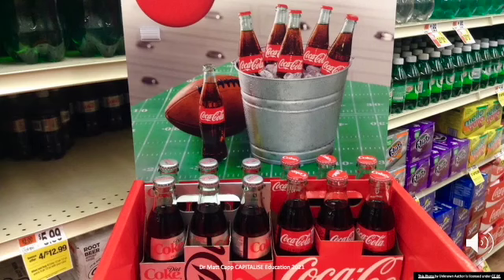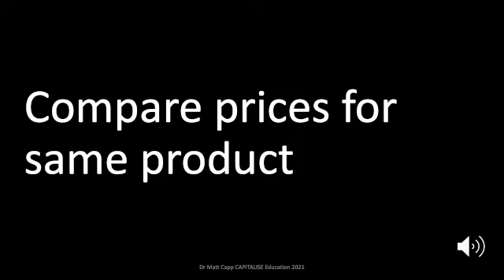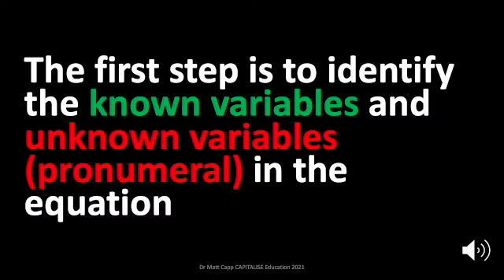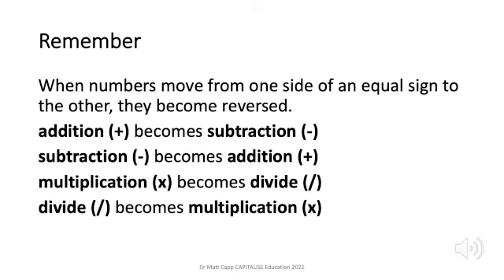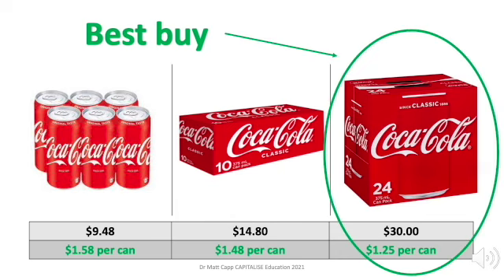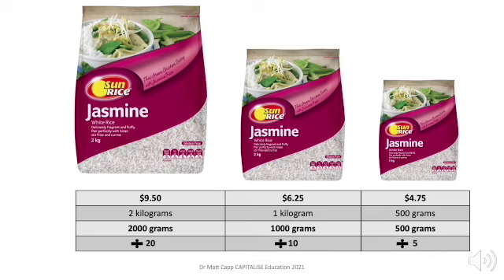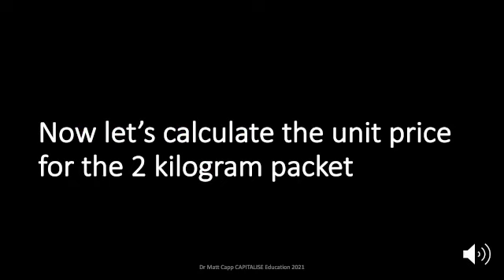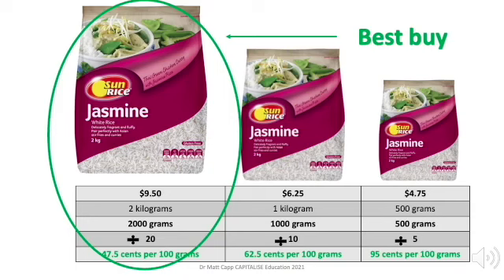Teaching financial Mathematics in Year 7 Australian Curriculum Mathematics SD 480p